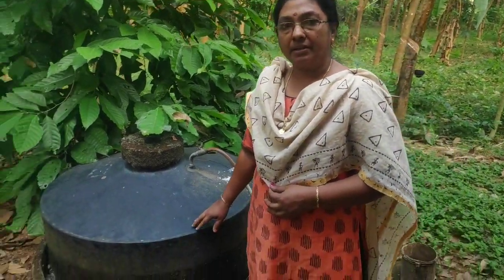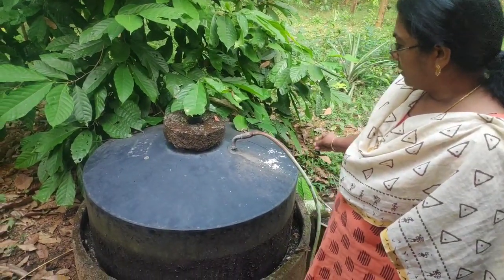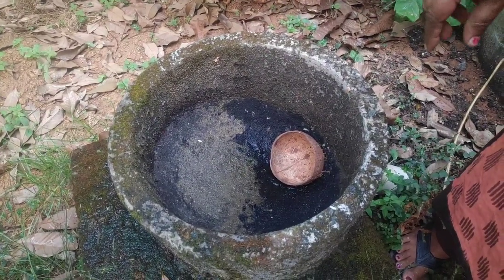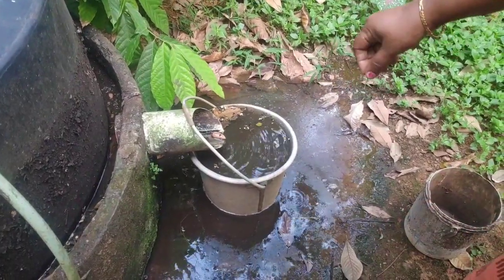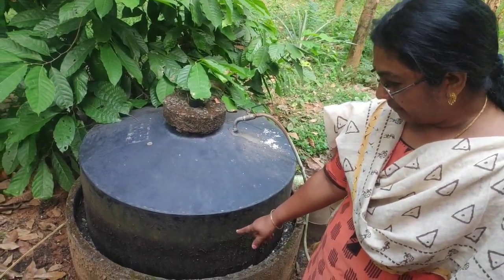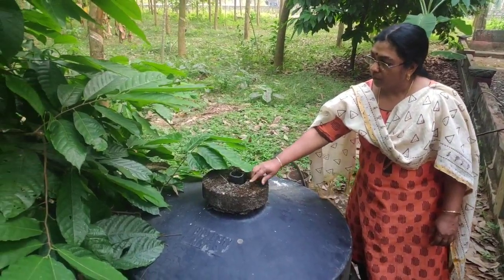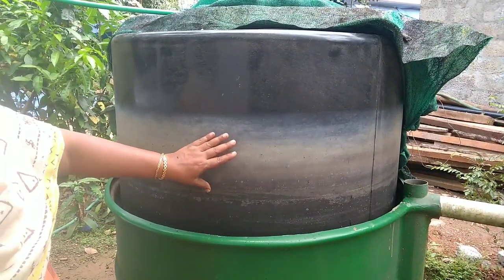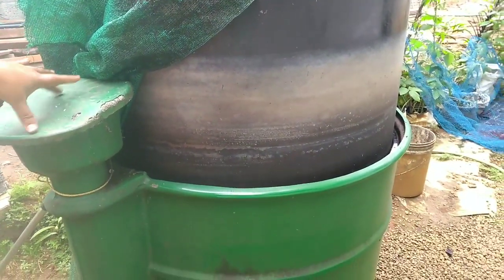Biogas plant|How To Make Fuel Out Of Kitchen Waste Using A Biogas Plant|Advantages And Disadvantages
how to make fuel out of kitchen waste usings a biogas plant.Setting up a domestic biogas plant is the best solution for disposing your kitchen waste at the same time you can make fuel out of it ,which can be used instead of LPG gas and thus reduce the usage of LPG. There are different types of biogas plants which differ in size and capacity.Now Portable biogas plants are also available which can be moved and replaced.But these kinds of biogas plants may encounter problems,such as leaks and smell creation due to less efficient digestion of wastes.But in my home permanent type biogas plants are employed.In this video i have shared all my knowledge on this topic please comment more if you know.

ഒരു ബയോഗ്യാസ് പ്ലാന്റ് ഉപയോഗിച്ച് അടുക്കളയിലെ മാലിന്യങ്ങളിൽ നിന്ന് ഇന്ധനം എങ്ങനെ നിർമ്മിക്കാം. നിങ്ങളുടെ അടുക്കളയിലെ മാലിന്യങ്ങൾ പുറന്തള്ളുന്നതിനുള്ള മികച്ച പരിഹാരമാണ് ഒരു ആഭ്യന്തര ബയോഗ്യാസ് പ്ലാന്റ് സജ്ജീകരിക്കുന്നത്, അതേ സമയം തന്നെ നിങ്ങൾക്ക് അതിൽ നിന്ന് ഇന്ധനം ഉണ്ടാക്കാം, ഇത് എൽപിജി ഗ്യാസിന് പകരം ഉപയോഗിക്കാം. എൽപിജിയുടെ ഉപയോഗം കുറയ്ക്കുക. വലുപ്പത്തിലും ശേഷിയിലും വ്യത്യാസമുള്ള വ്യത്യസ്ത തരം ബയോഗ്യാസ് പ്ലാന്റുകൾ ഉണ്ട്. ഇപ്പോൾ പോർട്ടബിൾ ബയോഗ്യാസ് പ്ലാന്റുകളും ലഭ്യമാണ്, അവ മാറ്റിസ്ഥാപിക്കാവുന്നതാണ്. എന്നാൽ ഈ തരത്തിലുള്ള ബയോഗ്യാസ് പ്ലാന്റുകൾക്ക് കാര്യക്ഷമമായ ദഹനം മൂലം ചോർച്ച, മണം സൃഷ്ടിക്കൽ തുടങ്ങിയ പ്രശ്നങ്ങൾ നേരിടാം. ഈ വീഡിയോയിൽ ഞാൻ ഈ വിഷയത്തെക്കുറിച്ചുള്ള എന്റെ എല്ലാ അറിവും പങ്കിട്ടു. നിങ്ങൾക്കറിയാമെങ്കിൽ കൂടുതൽ അഭിപ്രായമിടുക.